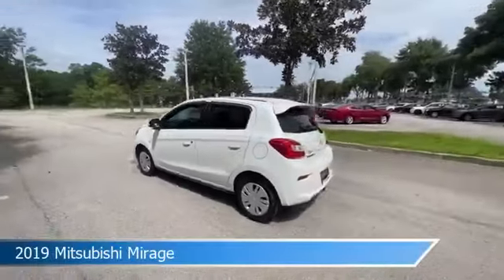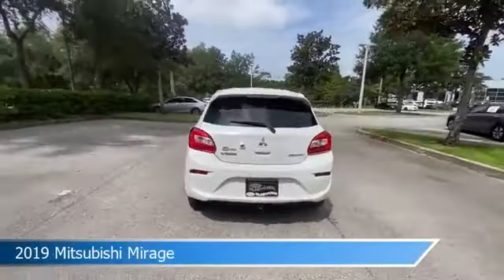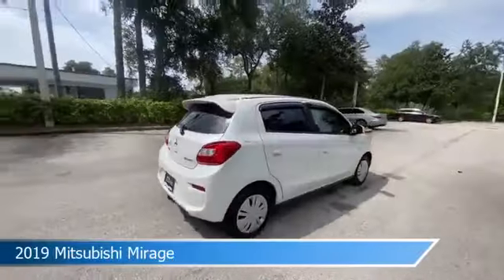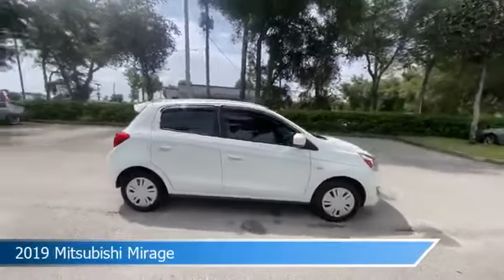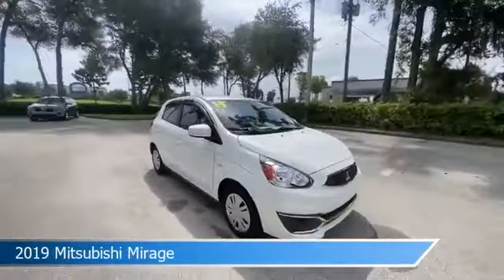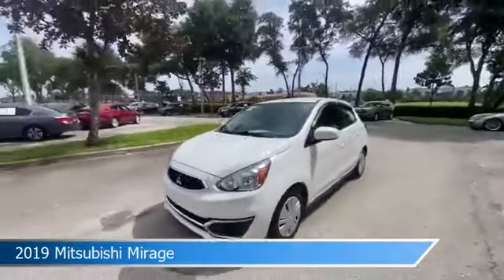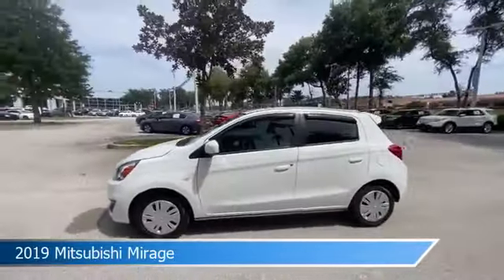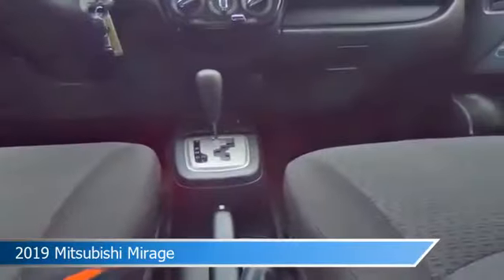2019 Mitsubishi Mirage KH016170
2019 Mitsubishi Mirage KH016170